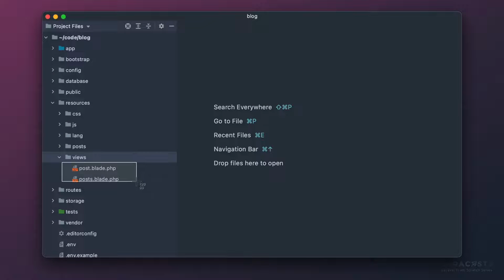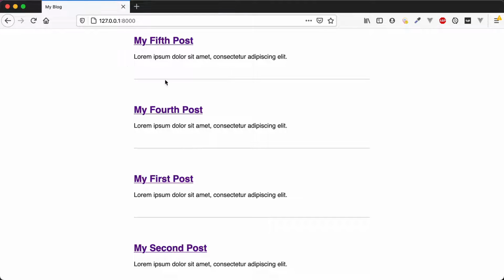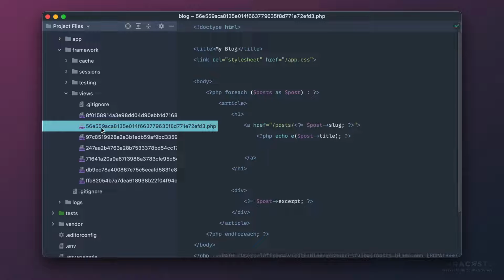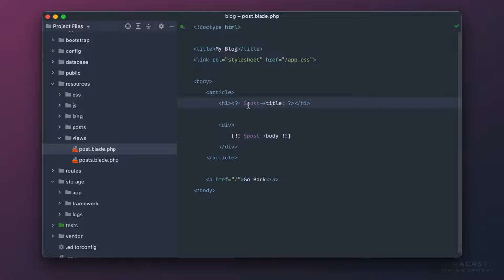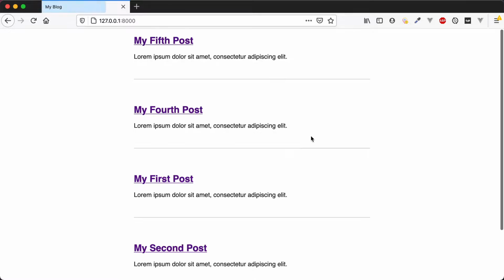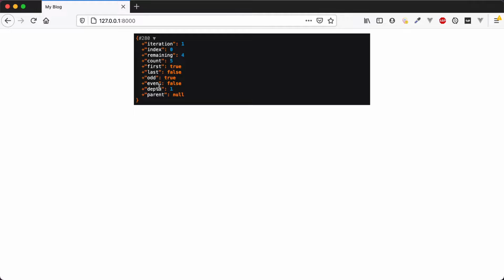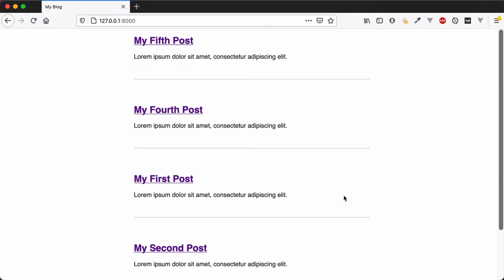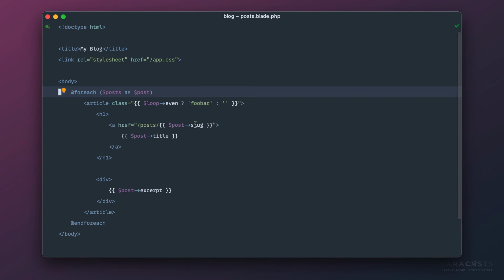14 Blade Absolute Basics